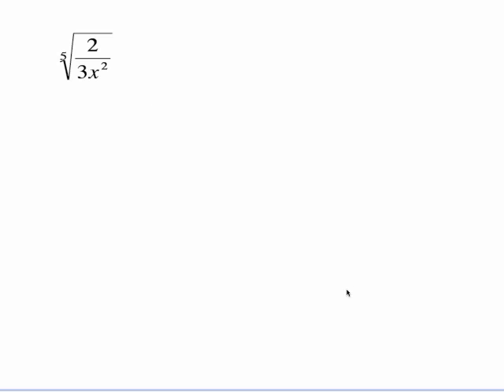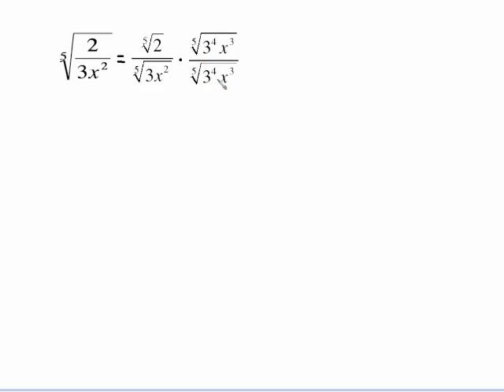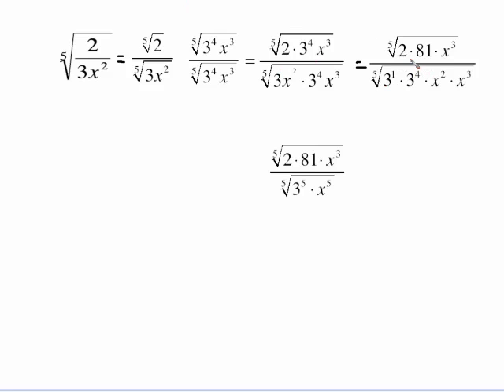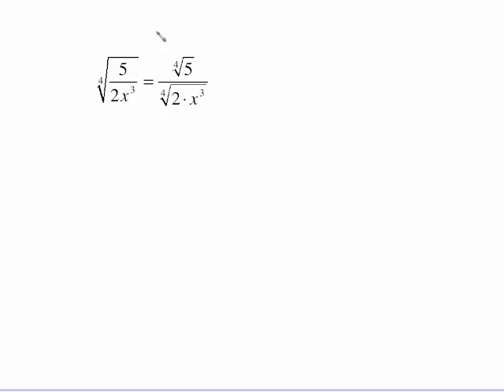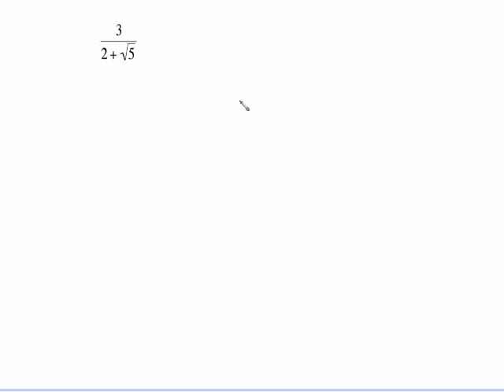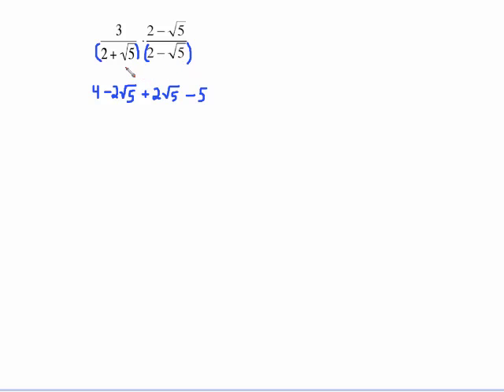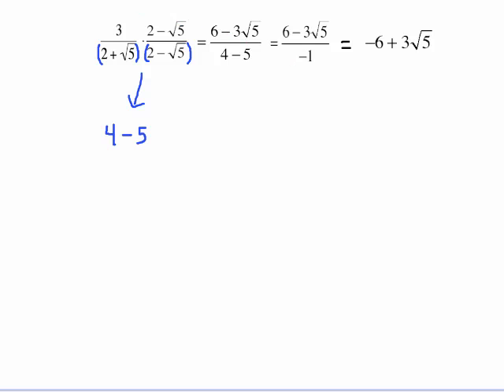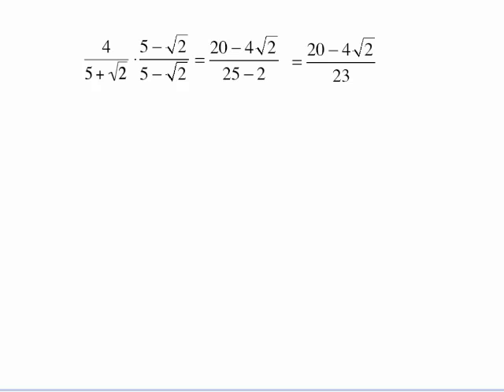MAT1033 DIVIDING RADICALS PART 3.mp4